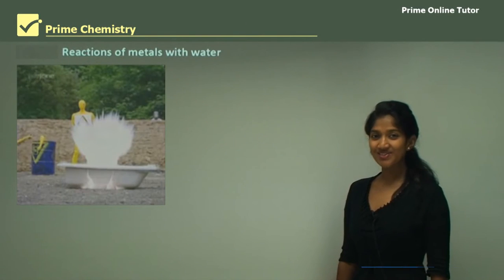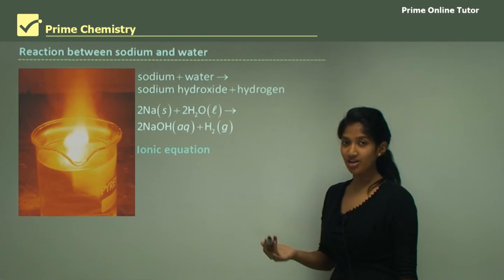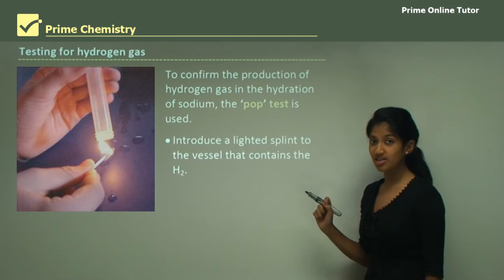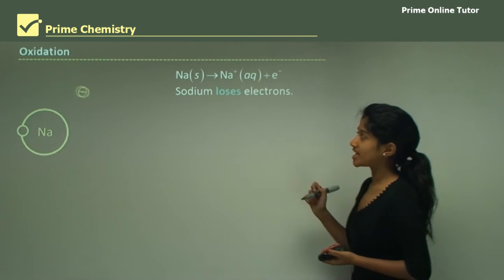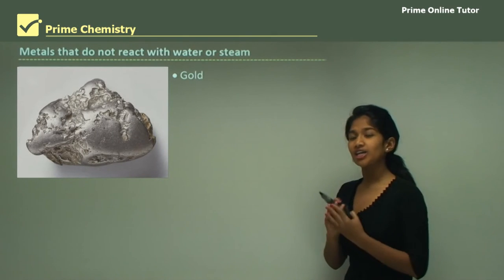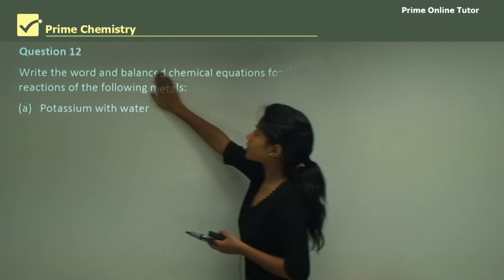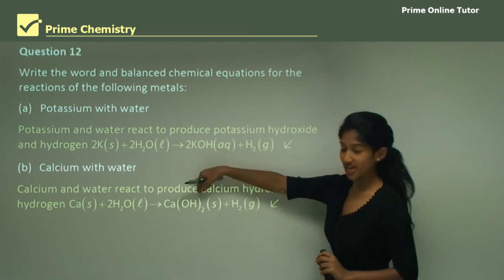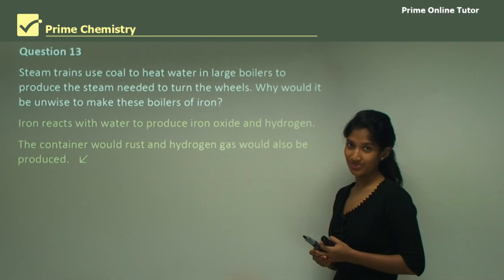💯 The Reactions of Metals with Water Explained with Fair Examples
Most metals when placed in cold water undergo no observable changes and show no signs of a chemical reaction. However, some metals including lithium, potassium, sodium, and calcium do react with cold water to form hydrogen and a metal hydroxide.
For example, the reaction of sodium with water is very vigorous.
The formation of hydrogen in this reaction can be confirmed by collecting a sample of the gas produced and introducing a lighted splint. A small explosion or ‘pop’ confirms the presence of hydrogen gas. An acid-base indicator such as phenolphthalein or litmus can be used to confirm the production of hydroxide ions. Another group of somewhat less reactive metals including aluminum, zinc, and iron do not react with cold water but will react with steam to produce hydrogen and metal oxide.
Less reactive metals such as gold, silver, copper, platinum, and lead do not react with water or steam.